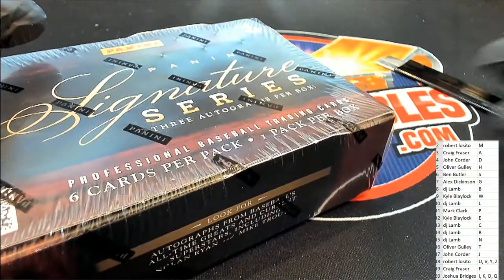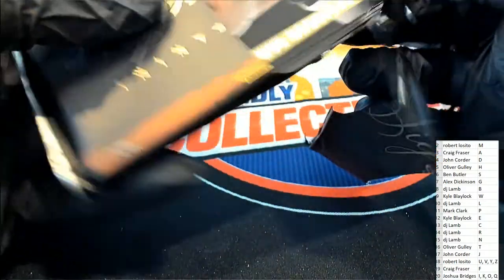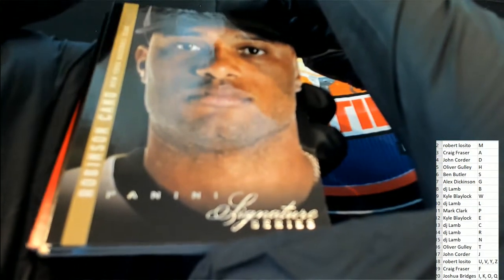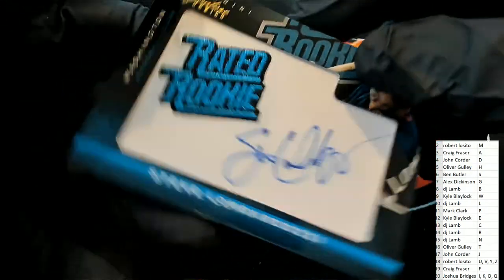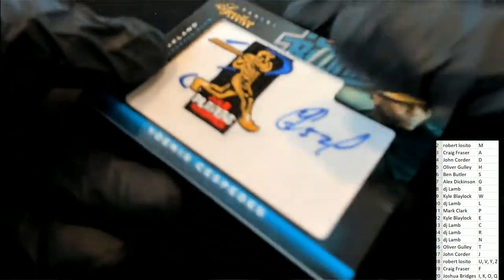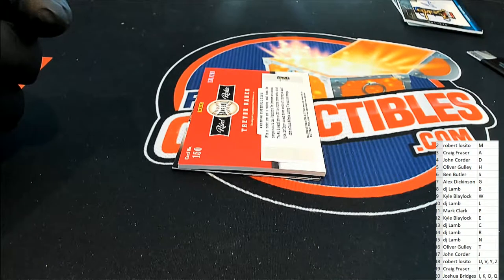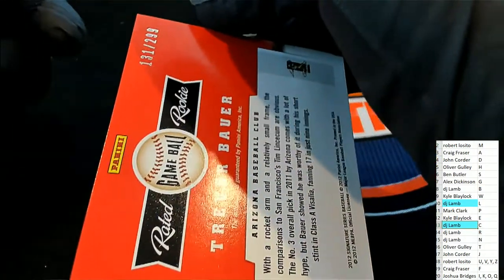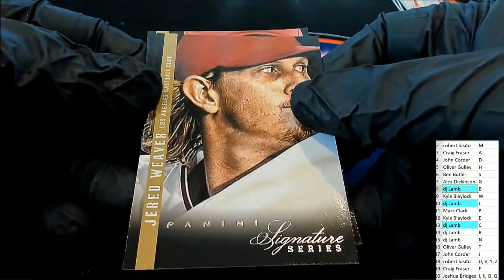2012 Panini Signature Series Baseball Hobby Box ID 12PANSSBASE101